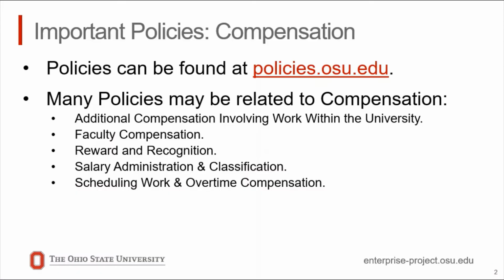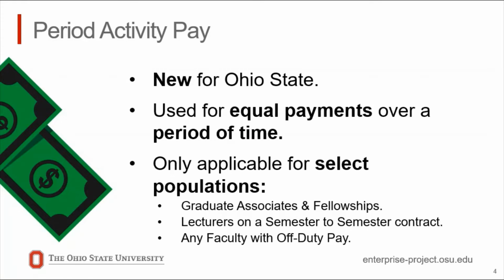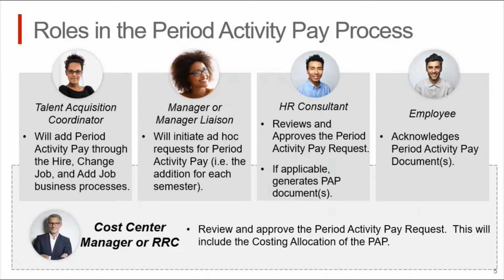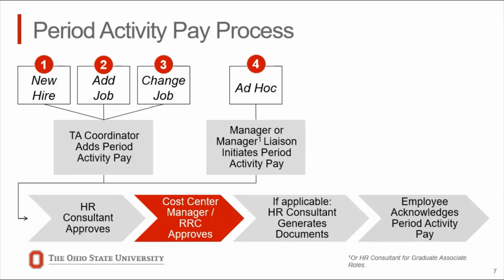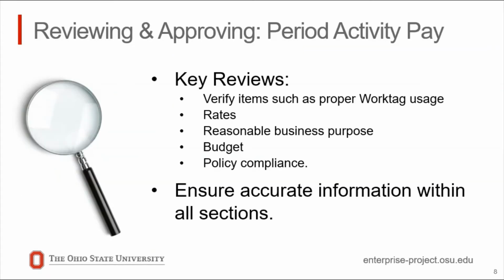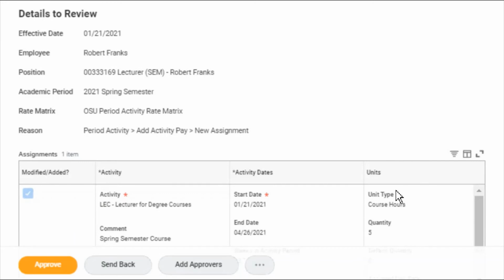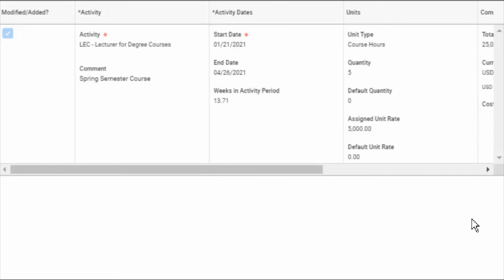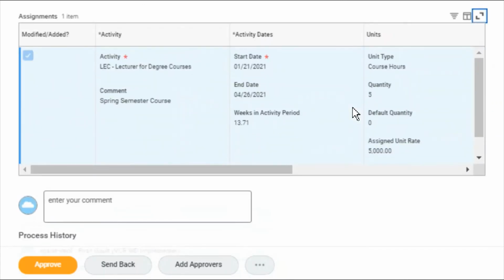Workday HR and Payroll for Fiscal Staff - Module 09: Comp Period Activity Pay